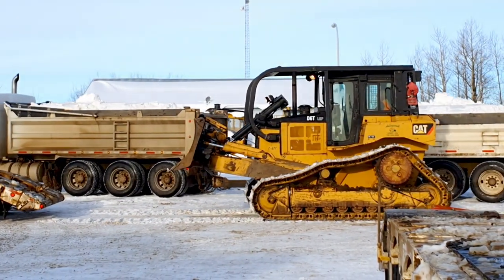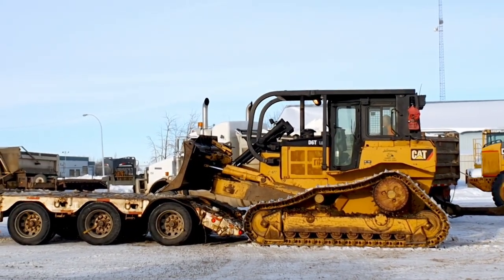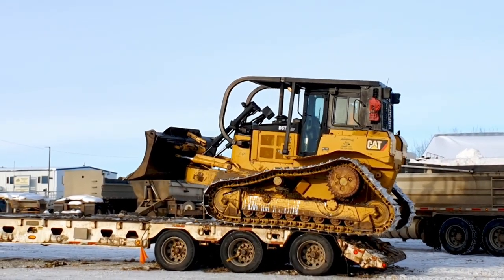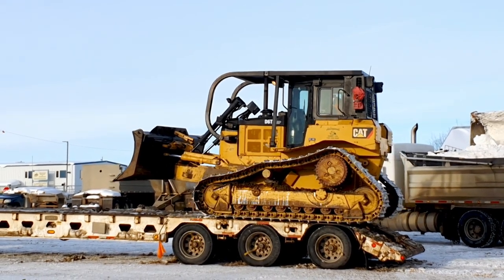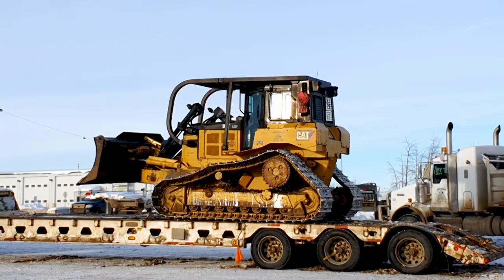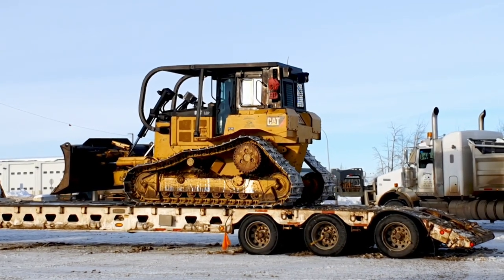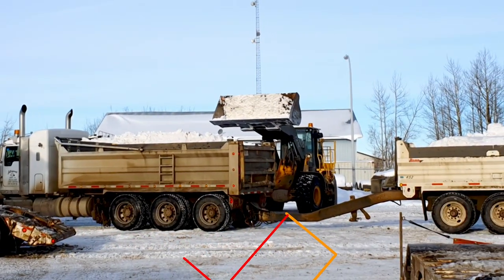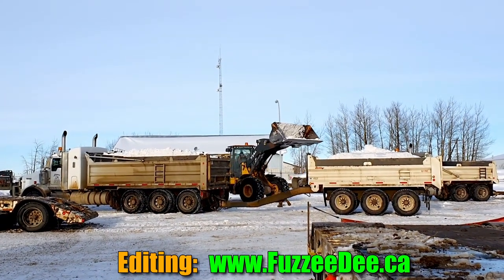Loading a D6T 'Dozer on a Lowbed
Loading a D6T 'Dozer on a Lowbed. Loading up this Caterpillar D6T dozer on a lobed trailer is scary looking but a professional makes it look easy.